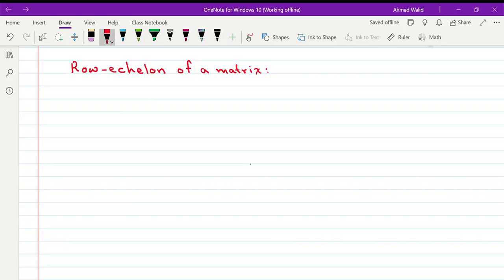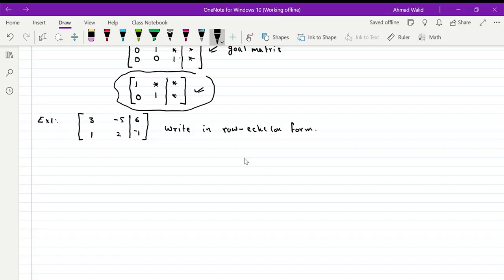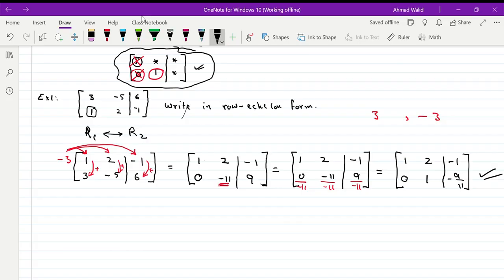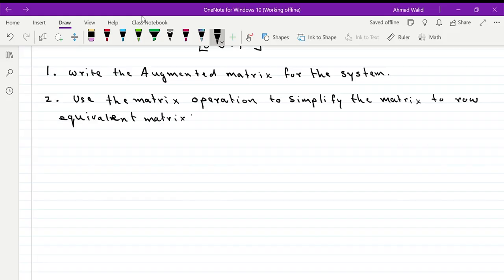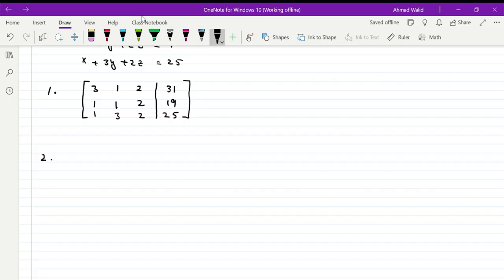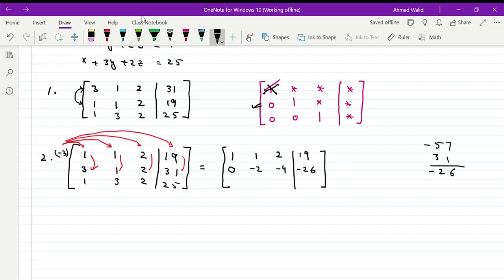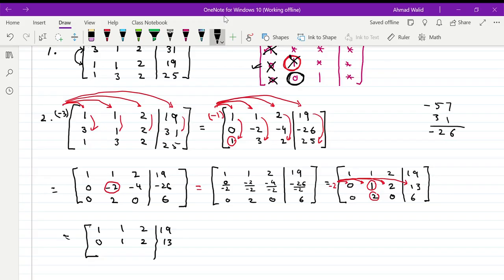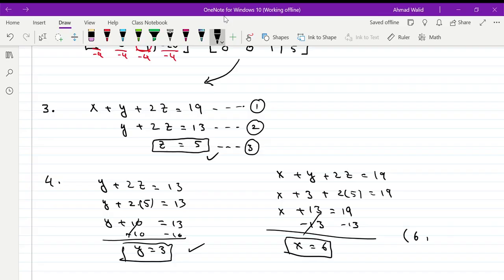(6.1) Matrix Solutions to Linear Systems Part 2